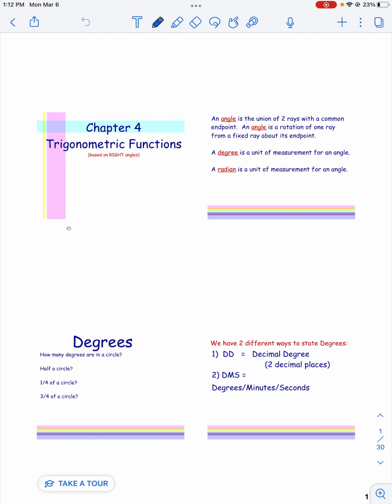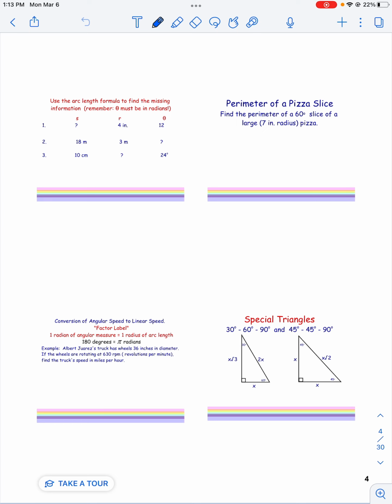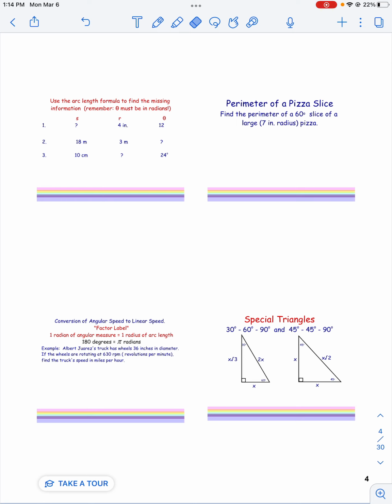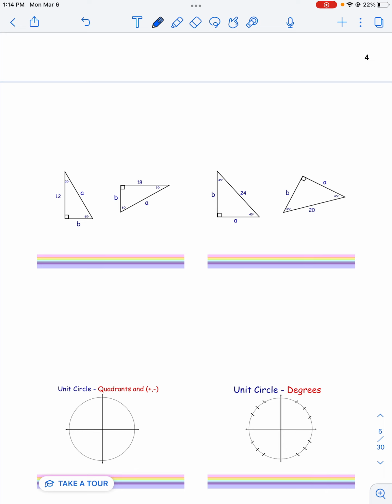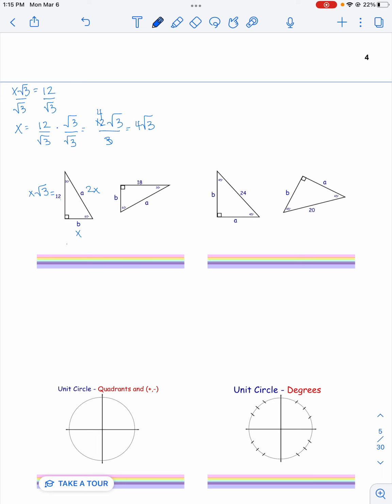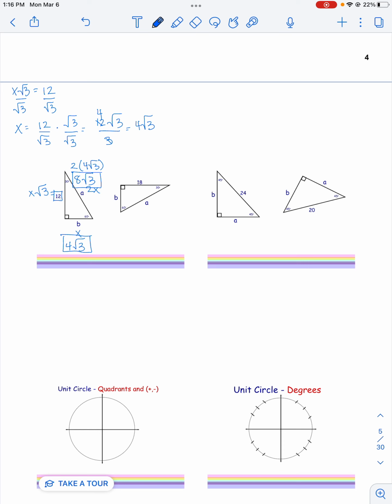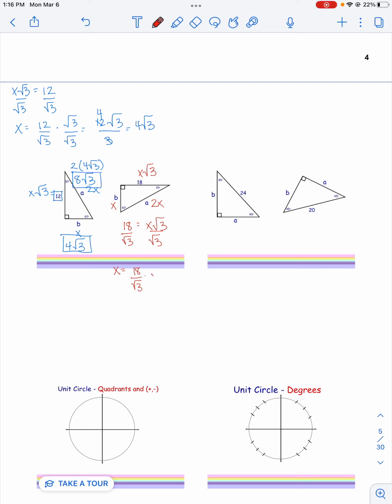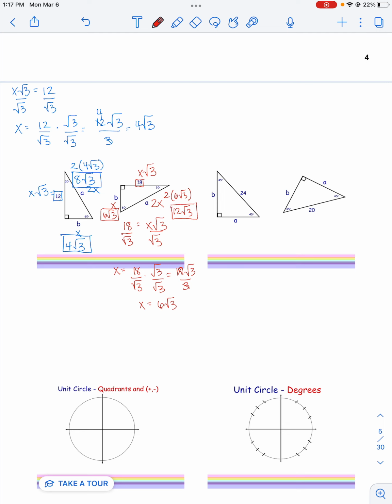Trig Guided Notes Day 1 A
Special Right Triangles Reveiw